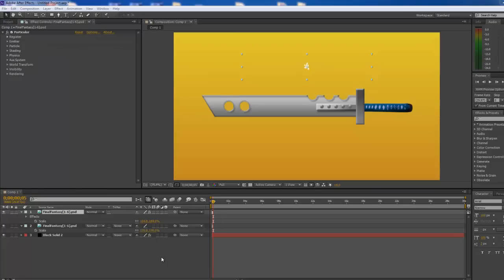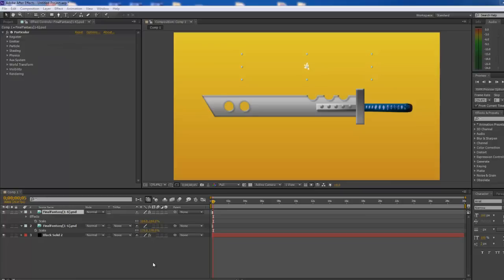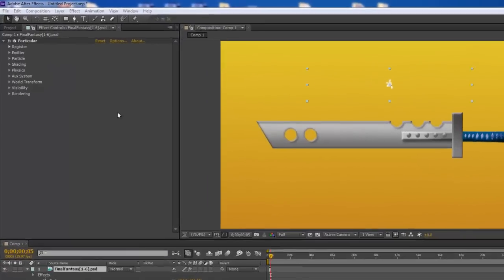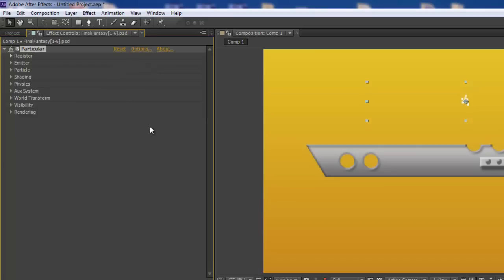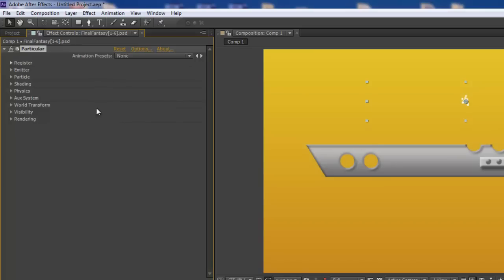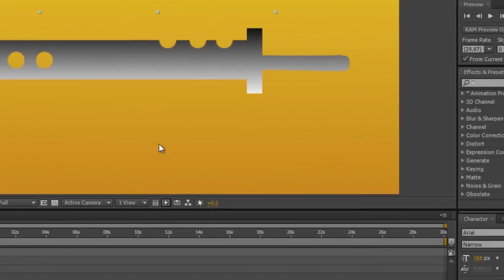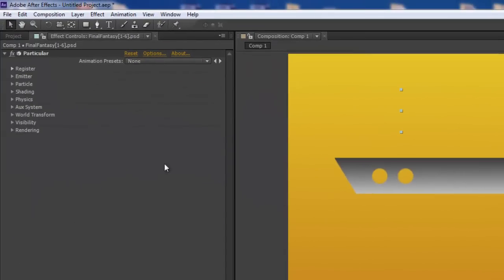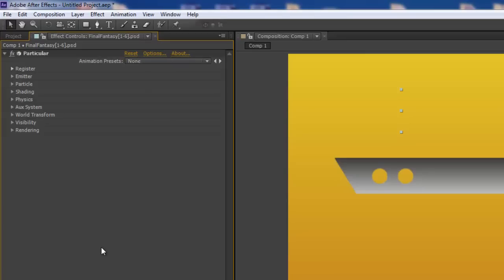After Effects Quick Tip - Missing Animation Presets for Trapcode Particular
Want to know where your animation presets are hiding? Find out how to enable them with this quick tip.